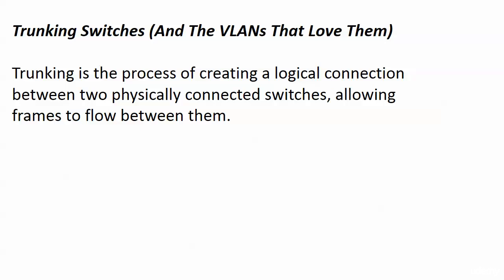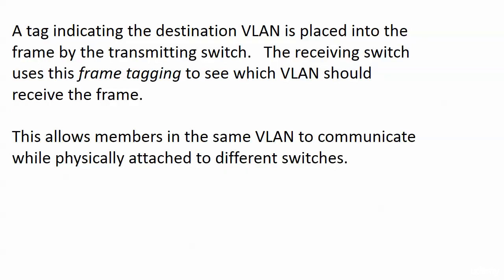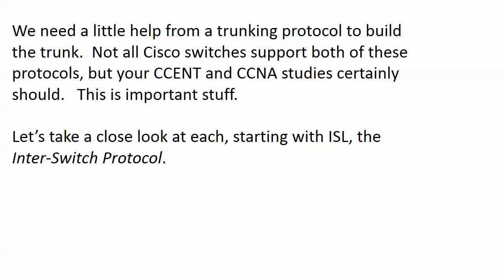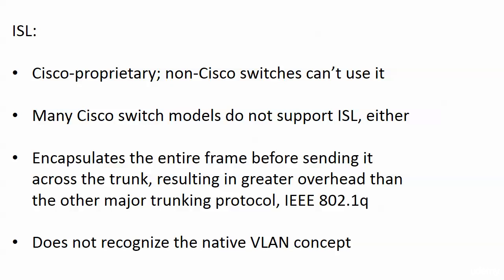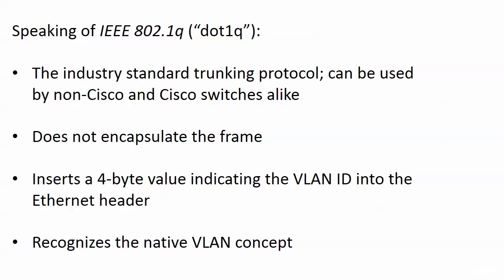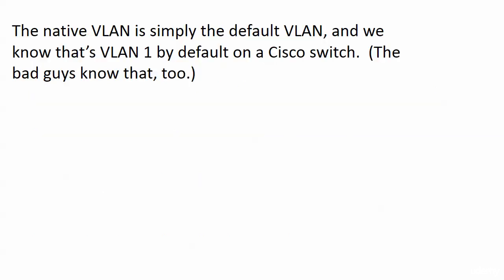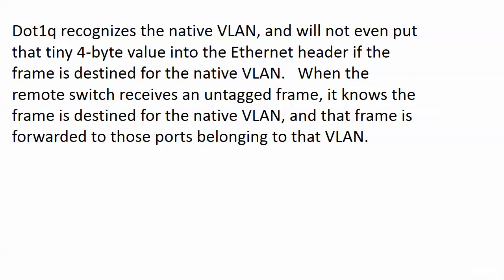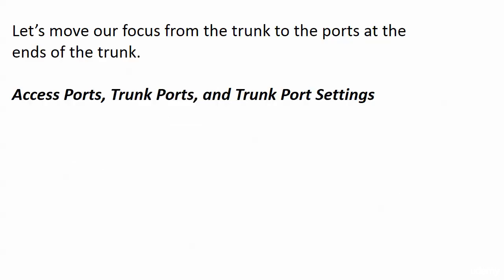019 Config 6 Intro To Trunking